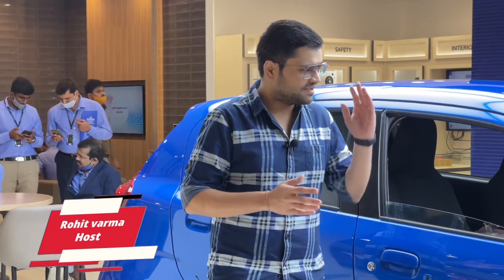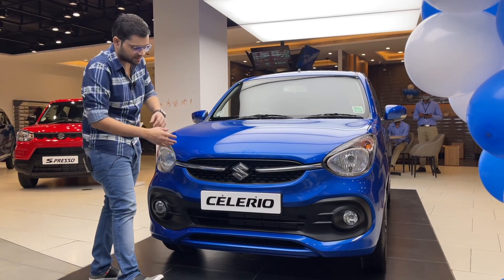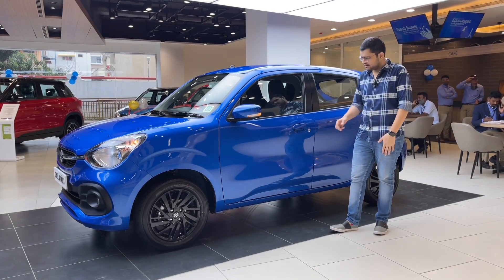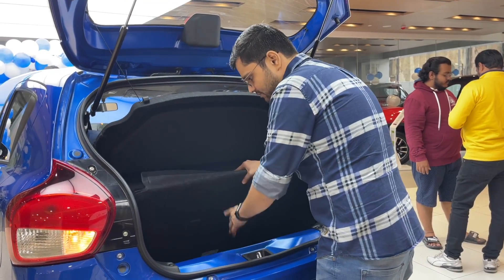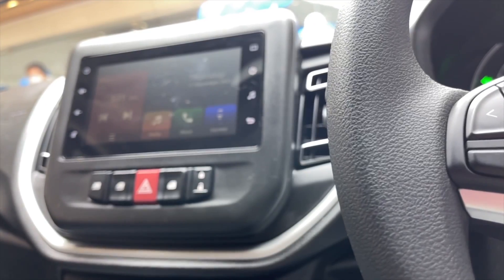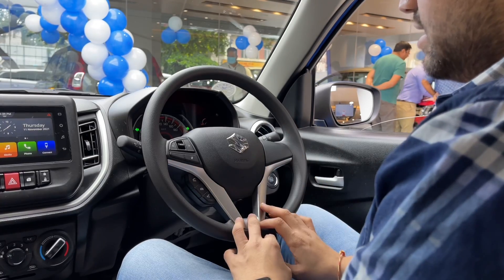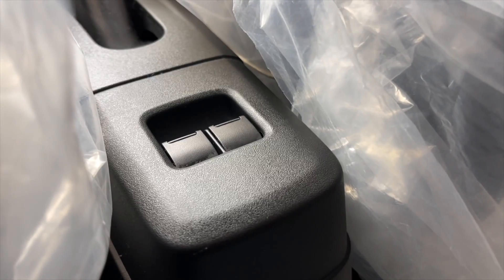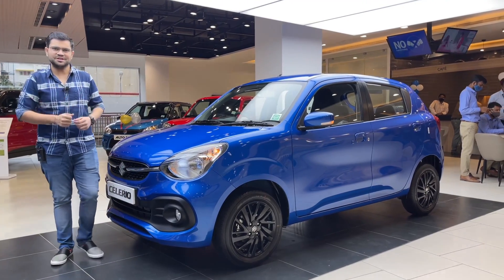2021 Maruti Suzuki Celerio ZXI+ AMT||Most Deatiled Walkaround Video ಕನ್ನಡ ದಲ್ಲಿ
The All-New Celerio features a 3D Organic Sculpted Design that is refreshing to the senses. Be it the Radiant Front Grille with Sharp Chrome Accents, Droplet-Styled Taillamps or the 15-inch Black Alloy Wheels, the Celerio seems renewed from every angle. The Energetic and Spacious Cabin with a Contemporary Dashboard design livens up the drives.
Showroom location - Maruti Suzuki ARENA (Mandovi Motors, Bengaluru, Chamrajpet)